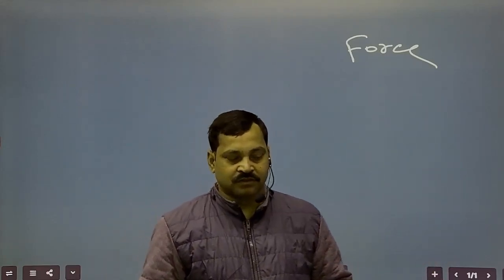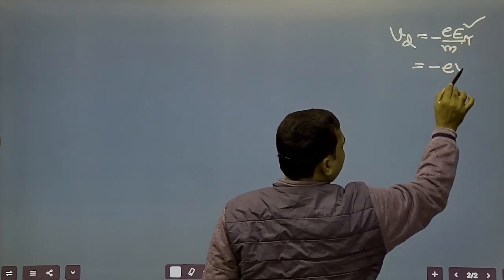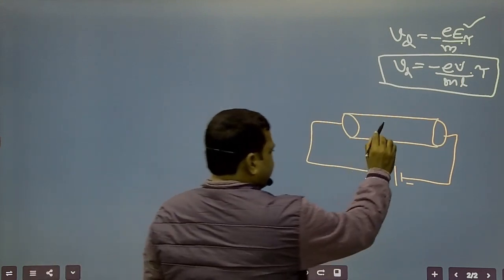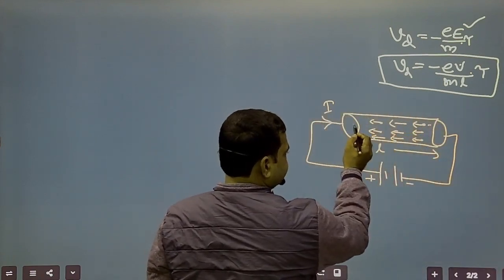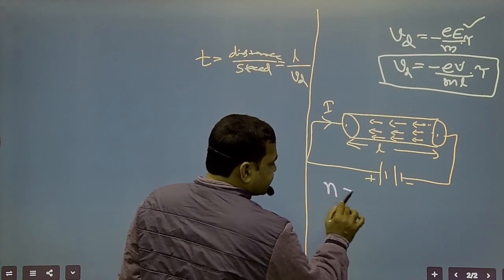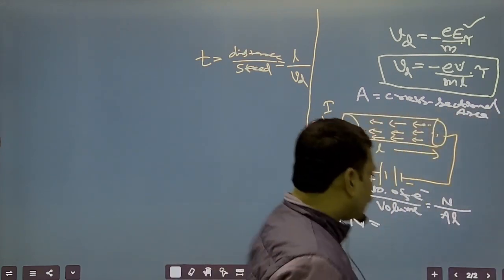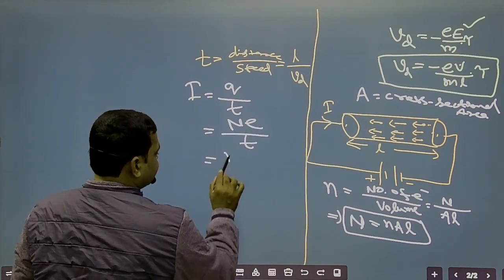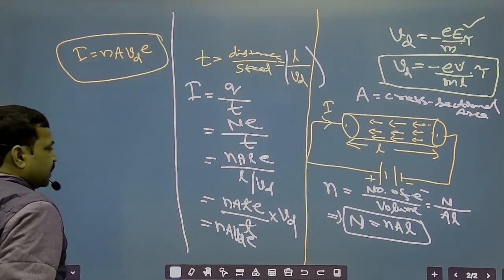Relation Between Current and Drift Velocity Current Electricity Class 12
Physics classes at DREAMS ACADEMY, led by the esteemed Er. Basanta K Jena, provide a comprehensive and engaging learning experience for students aiming to excel in various competitive exams such as JEE, NEET, as well as CBSE and ICSE board exams. Situated in Chandigarh, the academy is renowned for its tailored teaching methods that cater to both medical and non-medical streams. Er. Basanta K Jena, with his vast expertise and approachable teaching style, ensures that complex physics concepts are broken down into understandable segments, fostering a deep understanding and appreciation for the subject. Students are equipped not only with theoretical knowledge but also practical problem-solving skills, essential for success in high-stakes exams. With a focus on clarity, consistency, and critical thinking, DREAMS ACADEMY is a stepping stone for students aspiring to achieve top ranks and a solid foundation for future academic endeavors.